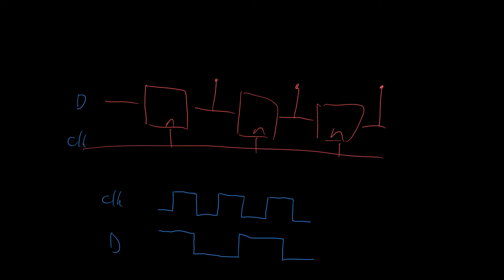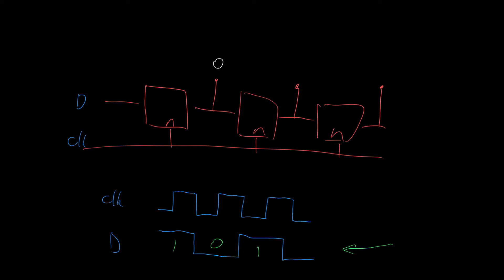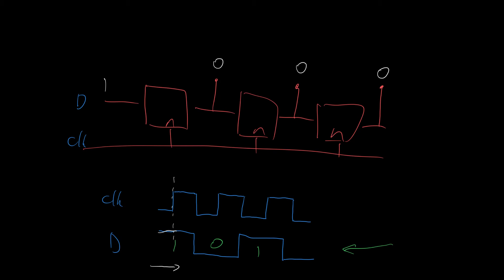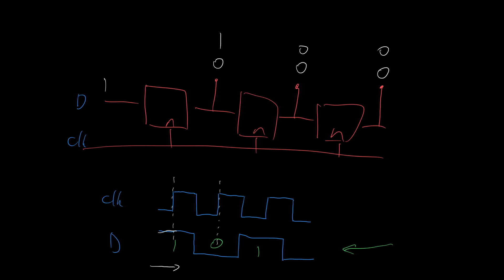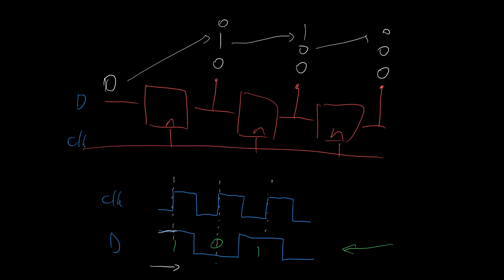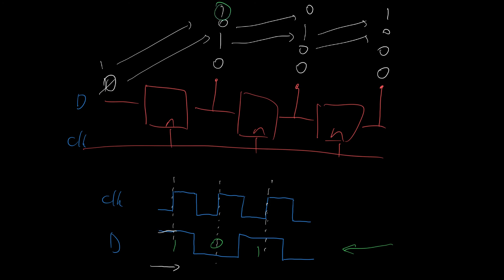2021 DS 10B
This video is embedded into my lecture notes for Digital Systems. It briefly explains how a shift register can perform serial-to-parallel conversion.